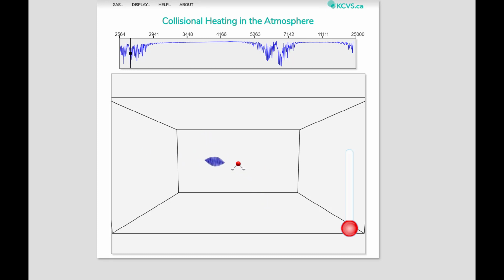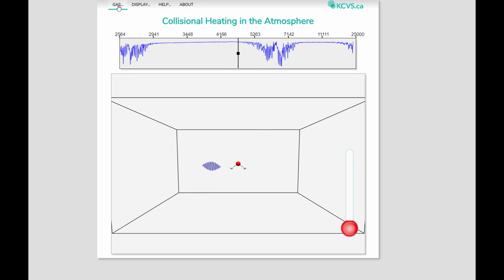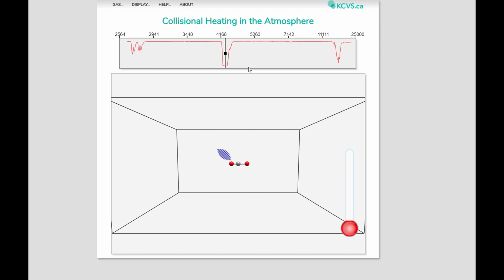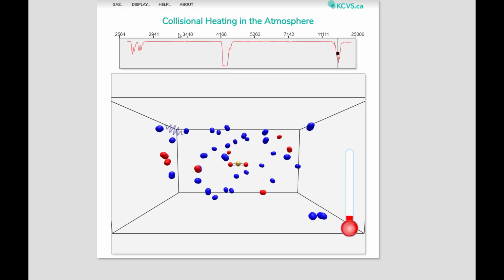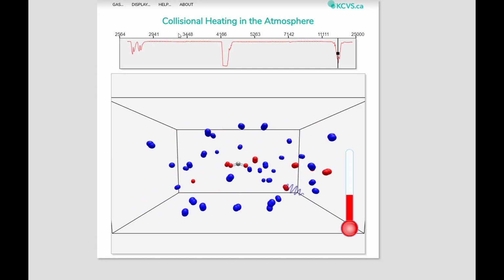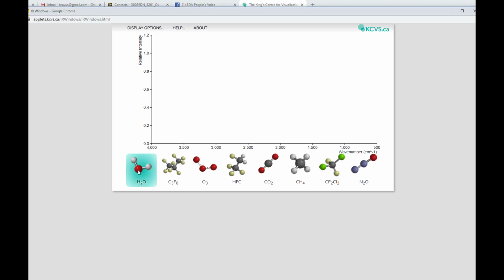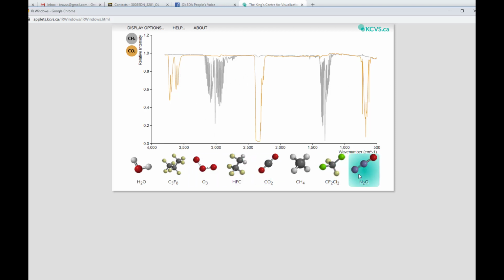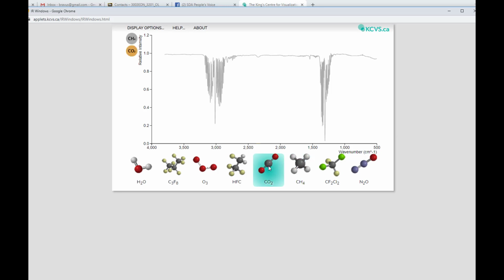How Carbon Dioxide and Methane Contribute To Climate Change